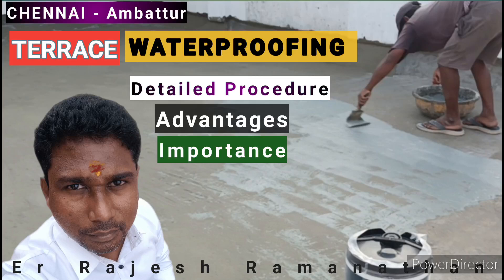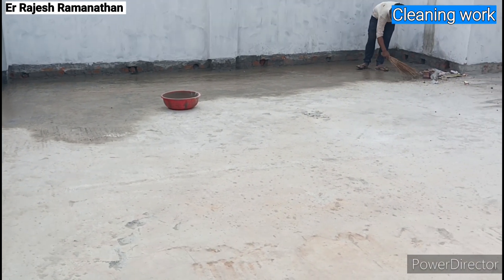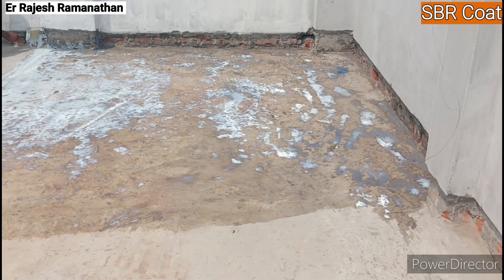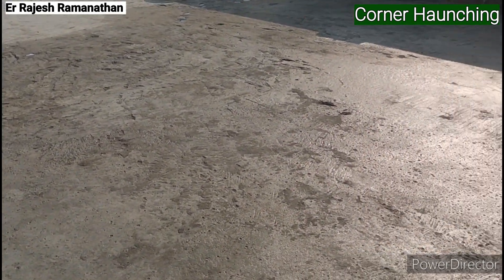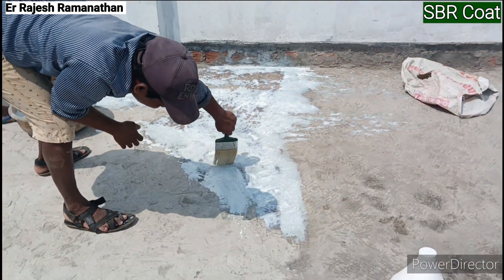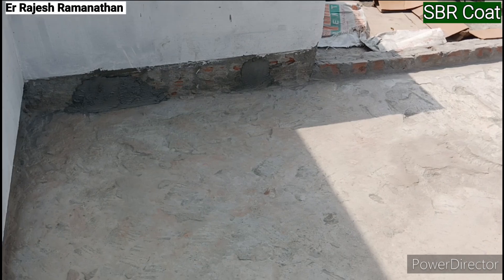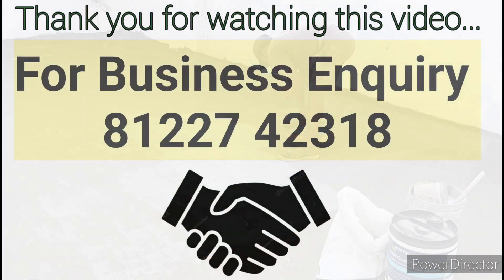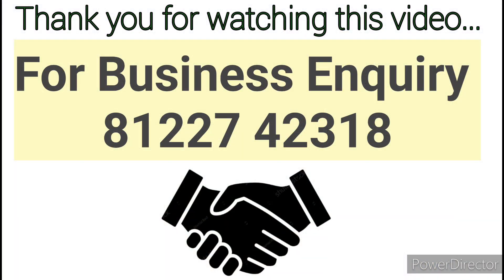TERRACE Waterproofing|Procedure|Er P. Ramanathan | OM DREAMER CONSTRUCTION | Ambattur Site Series#33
Hello Home Dreamers (HD's),

 what is terrace waterproofing?
Water proofing procedure...
Advantages of terrace water proofing..

Regards & Thanks,
P. RAMANATHAN
Civil Engineer
OM DREAMER CONSTRUCTION